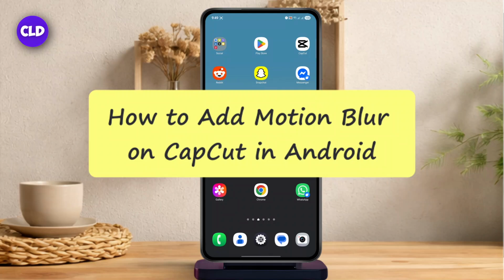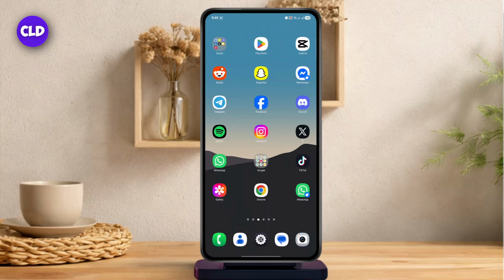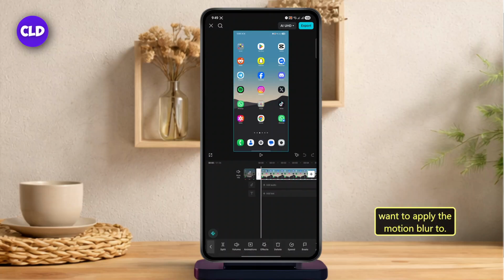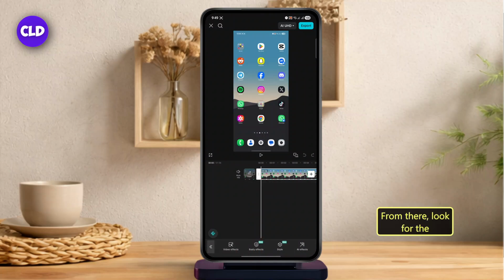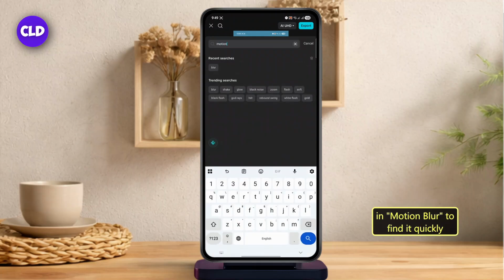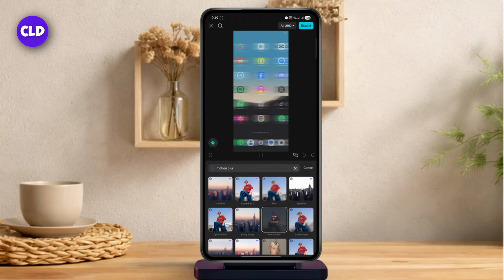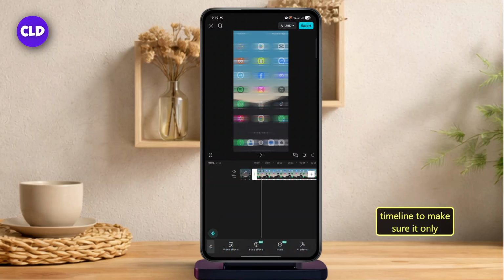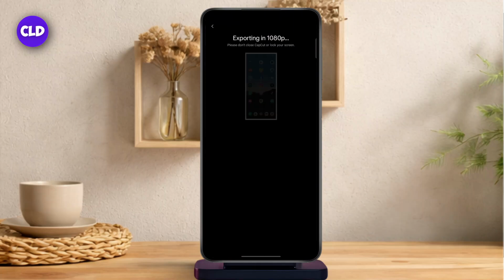How to Add Motion Blur on CapCut in Android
Learn how to add motion blur on CapCut in Android with this easy step-by-step tutorial. Whether you're editing cinematic videos or improving smooth transitions, this guide will help you apply motion blur effects like a pro using CapCut mobile.

In this video, you'll discover how to add motion blur in CapCut and how to apply smooth motion blur effects on Android. You'll also learn CapCut editing tips, motion blur transition tricks, and simple CapCut techniques for beginners in 2026.

Timestamps:
0:00 Introduction
0:18 Opening CapCut Project